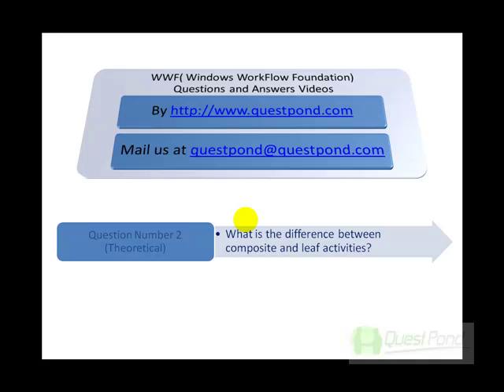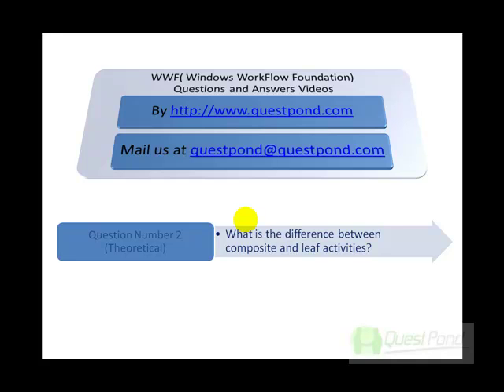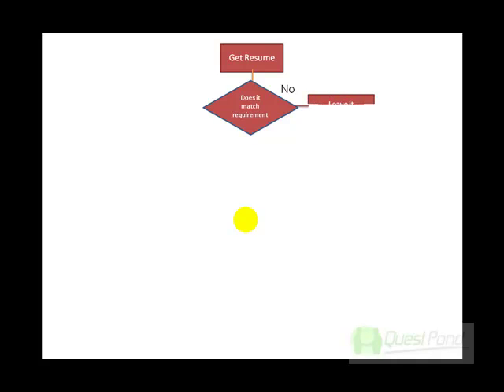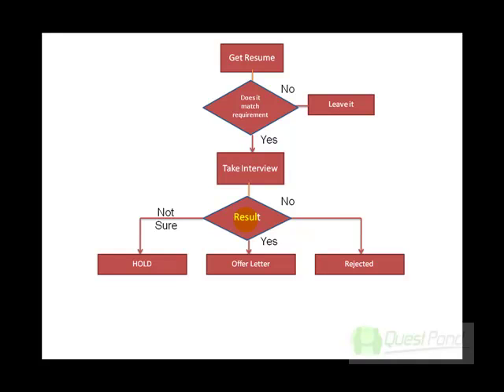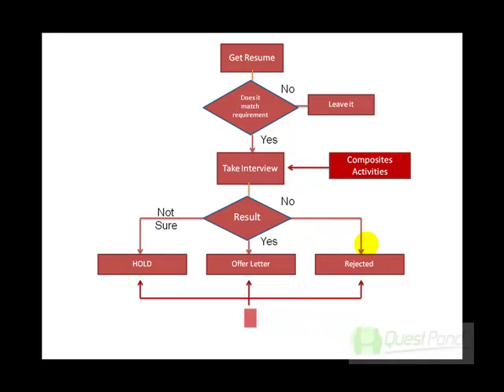Difference between Composite and Leaf Activity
This video will explain the difference between Composite and Leaf activity.